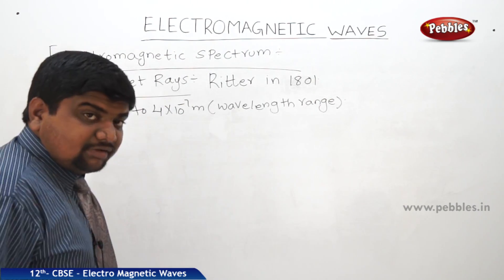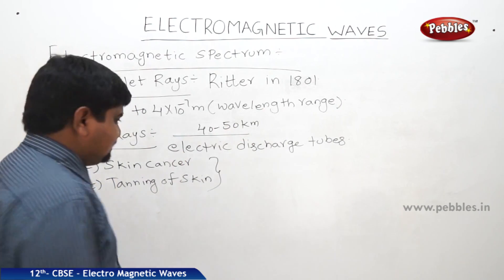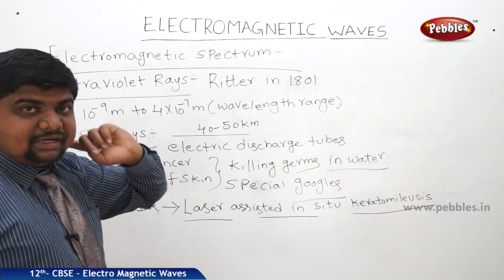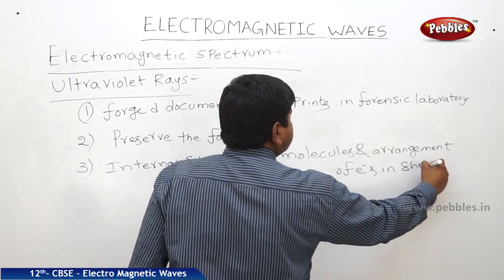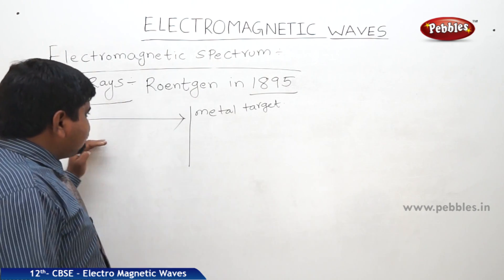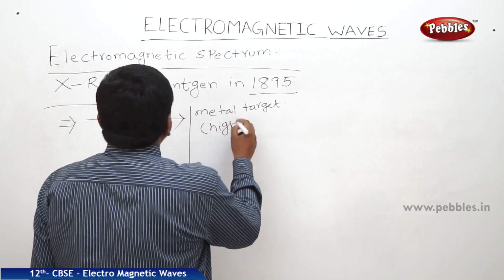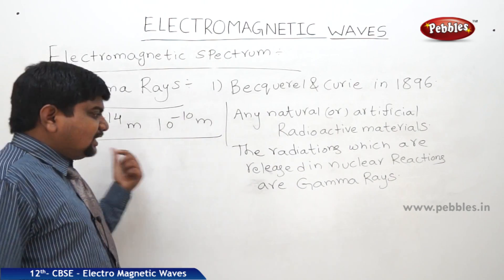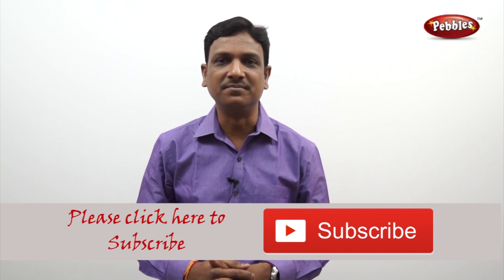CBSE Class 12th std Physics I Electro Magnetic Waves Part - 6